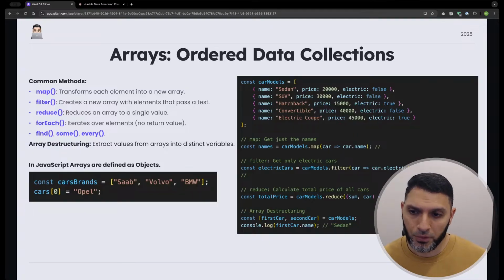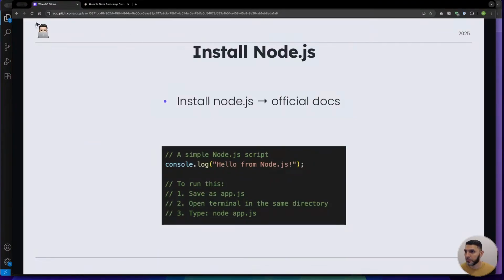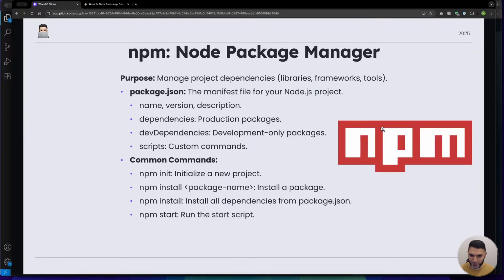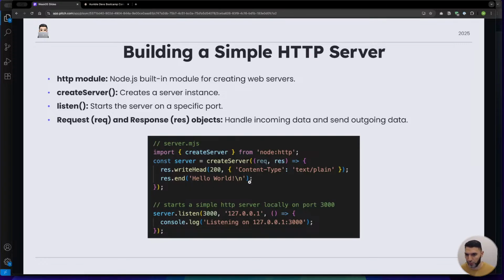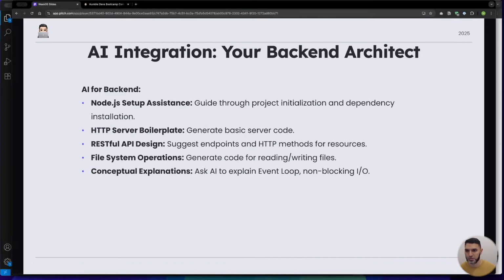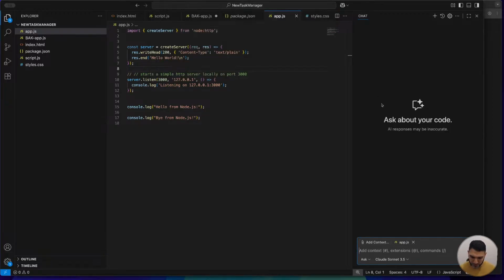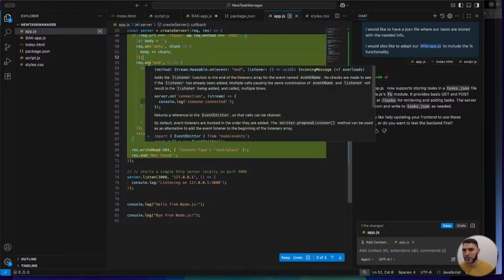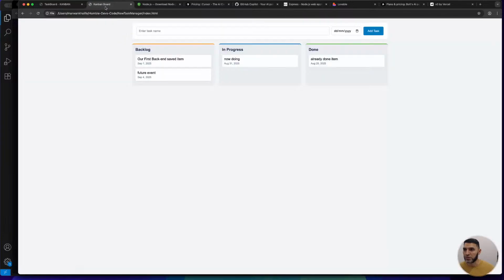Humble Devs Class 05 (Learn how to Build as SAAS in 12 weeks)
Week 05: Backend with JavaScript and Node.js

Visit humble-devs.com to join the community and private discord server for community learning and guidance as you build your SaaS.